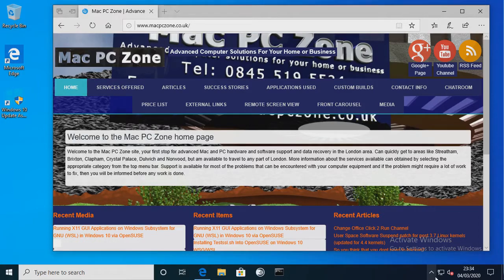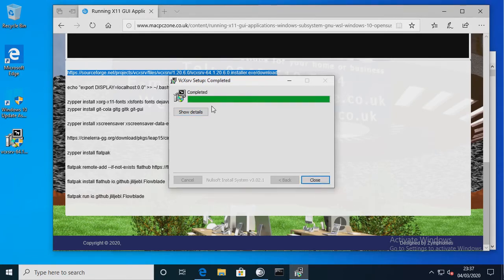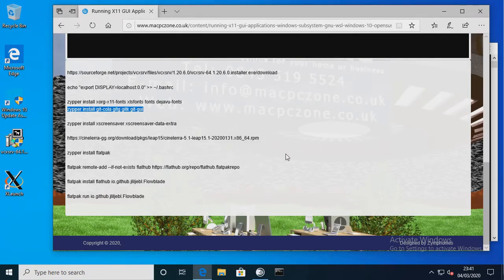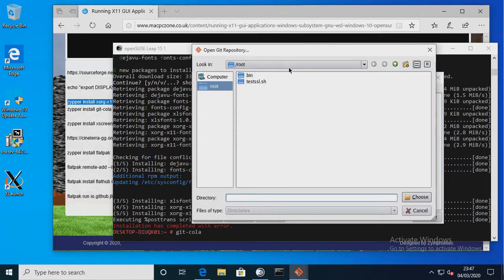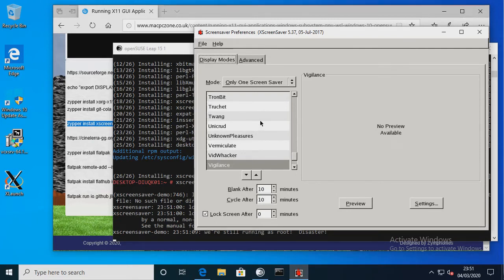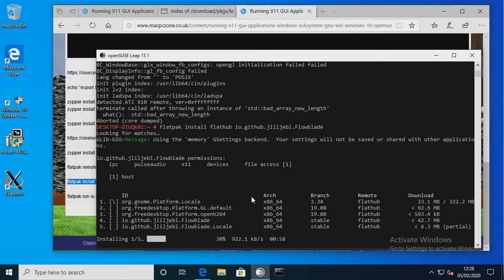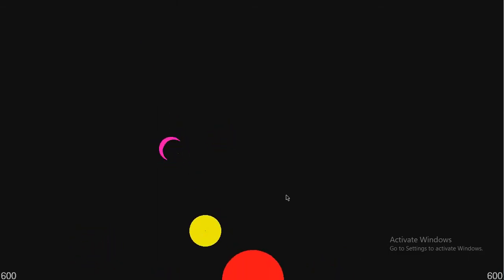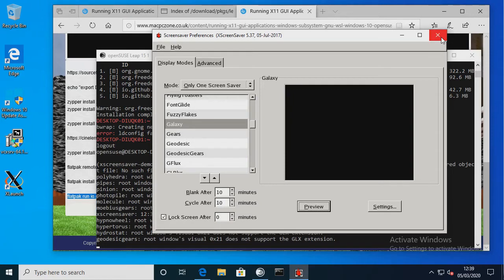Running X11 GUI Applications on Windows Subsystem for GNU (WSL) in Windows 10 via OpenSUSE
In this video I am running some gui applications from the OpenSUSE in the Windows Subsystem for GNU and I am using a Windows based XServer called VCXsrv which is a fork of XMing. To run gui applications the X server has to be listening on localhost and the DISPLAY environment variable has to be set in the command shell that you will be trying to run the gui program from. I had previously tried to run a nodejs service from inside the wsg and it managed to eventually compile and run, but an error was produced when I tried to actually use the application.
In the end I only managed to run Xscreensaver-demo as a program that cannot normally be run on Windows.